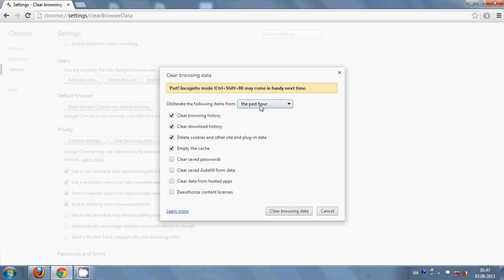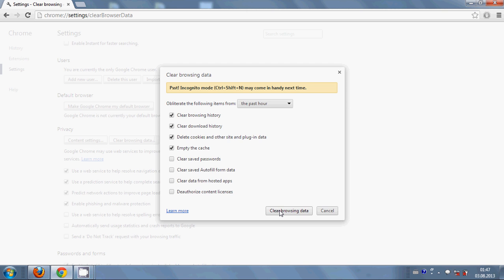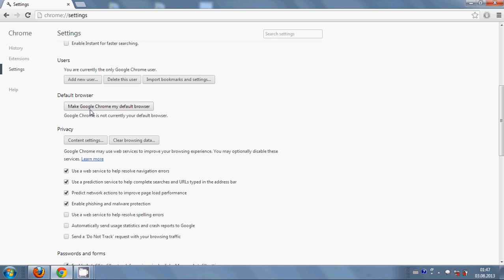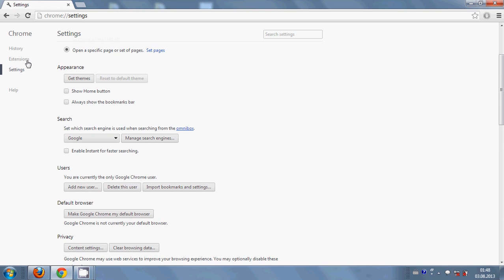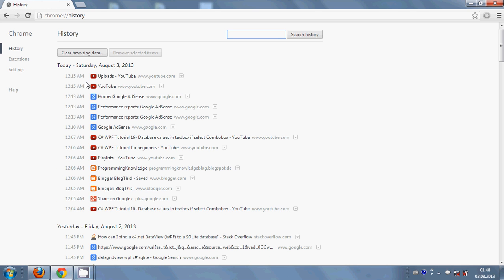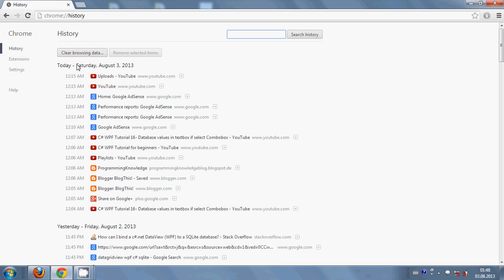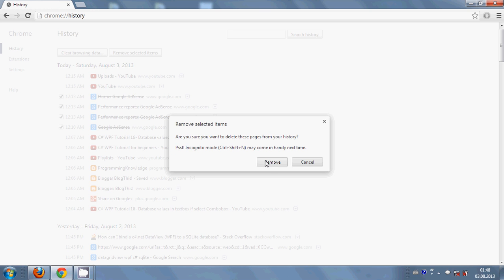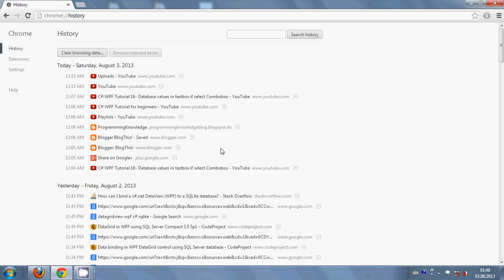How to view and clear browsing history on Chrome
In this video I am going to show How to view and clear browsing history on Chrome. This method can be used on chrome browser on windows 10, windows 8, Mac Os, Linux etc.

How to delete internet history google chrome Clear History Fast
Deleting Google Chrome's Browsing History
How to delete history in google chrome
How to Delete Your Browsing History in Google Chrome
Clear browsing data
How To Delete History On Google Chrome | 2013
How to delete browsing history on Google Chrome
Delete your browsing history
Delete search history
Delete your cache and other browser data